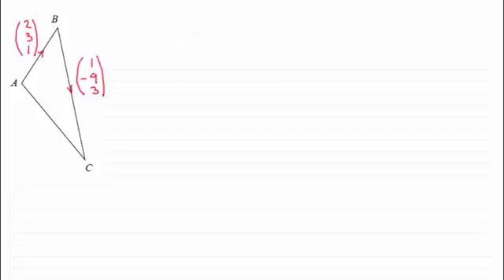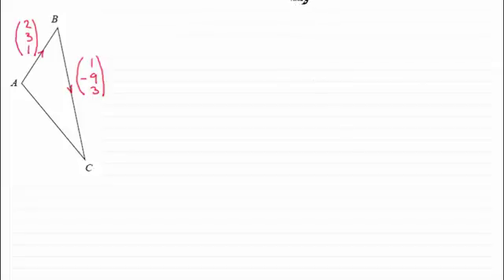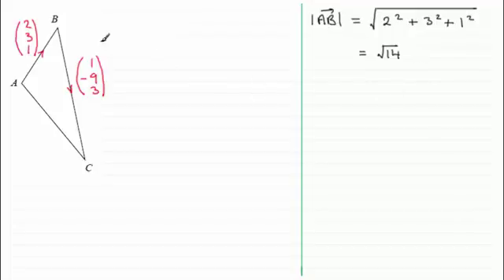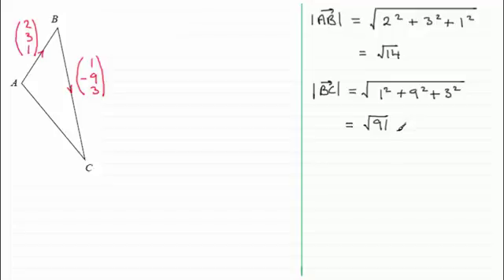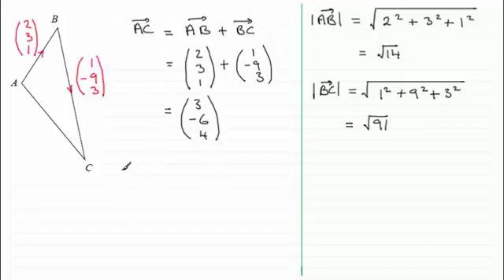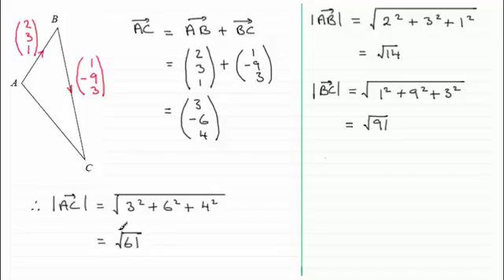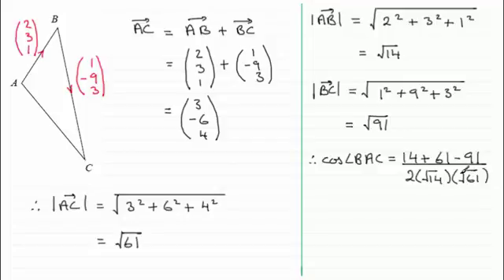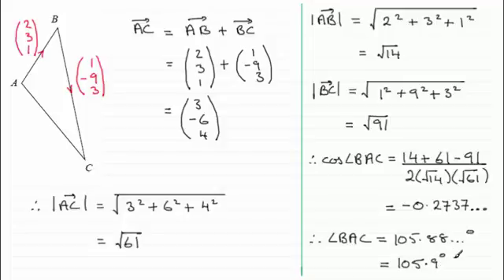Q7 Edexcel Pure Maths 1 Specimen | ExamSolutions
This is a model answer for the Edexcel Pure Maths 1 Specimen Paper question 7